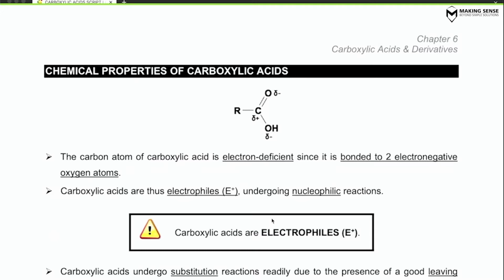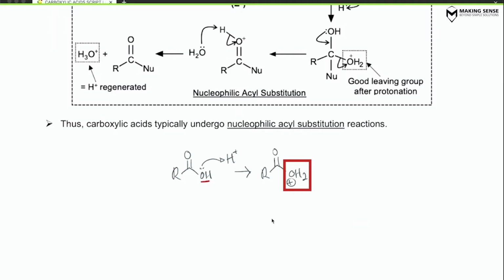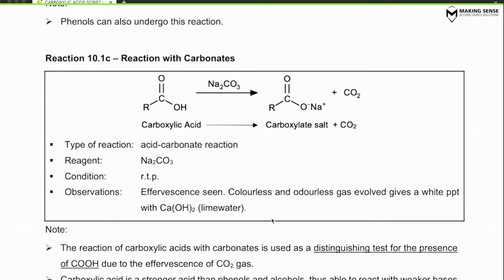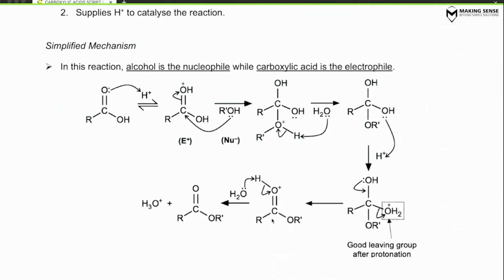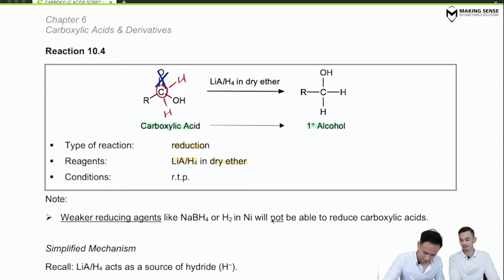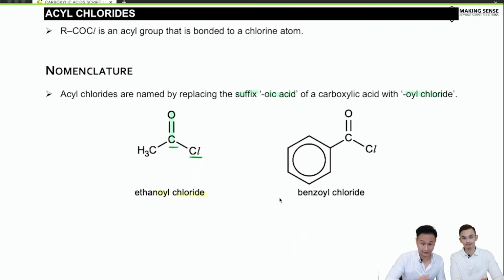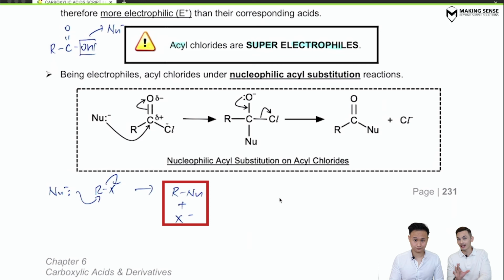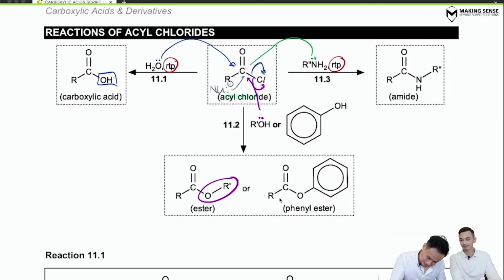Acyl Chlorides | Preparation and Chemical Reactions | A Level H2 Chem | Making Sense Chem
In today's video, we will be talking about carboxylic acids, RCOOH, and acyl chlorides (RCOCl)

0:00 Introduction
0:37 Chemical properties of RCOOH
4:12 Chemical reactions of RCOOH
10:45 Reduction of RCOOH
12:07 What are carboxylic acid derivatives?
13:17 Nomenclature of RCOCl
13:55 Preparation of RCOCl
14:23 Chemical properties of RCOCl
18:03 Chemical reactions of RCOCl

Chemical properties of RCOOH:
Carbon atom of carboxylic acid (RCOOH) is electron-deficient since it is  bonded to 2 electronegative oxygen atoms
RCOOH are ELECTROPHILES and undergo NUCLEOPHILIC REACTION
RCOOH undergo SUBSTITUTION where the OH group is substituted away.
Since the substitution takes place on the ACYL carbon (C=O)...
RCOOH undergoes NUCLEOPHILIC ACYL SUBSTITUTION

Chemical reactions of RCOOH:
1) Reaction with Na metal
Acid-metal reaction/redox
Reagents: Na(s) or K(s)
Conditions: r.t.p
Observations: Effervescence seen, colourless and odourless gas evolved that extinguishes a burning splint with a 'pop' sound
Products: carboxylate salt and 1/2 mol of hydrogen gas

2) Reaction with NaOH (aq)
Acid-base reaction
Reagent: NaOH (aq)
Conditions: r.t.p
Products: carboxylate salt and water

3) Reaction with carbonates (distinguishing test)
Acid-carbonate reaction
Reagent: Na₂CO₃
Conditions: r.t.p
Observations: Effervescence seen, colourless and odourless gas evolved gives a white ppt  in limewater

4) Condensation reaction with alcohol
Reagents: alcohol with few drops of conc. H₂SO₄ catalyst
Conditions: heat
To increase yield of ester, remove water using conc. H₂SO₄ catalyst for POE to shift to the right
Reversible reaction and in equilibrium

5) Nucleophilic acyl substitution to form acyl chlorides
Reagents: 1) PCl₃ (l) or 2)PCl₅ (l) or 3) SOCl₂ (l)
Conditions: 1) heat or 2) r.t.p or 3) heat
SOCl₂ (l) is preferred because gaseous state for all products hence easier to remove for desired products and cleaner reaction (easier separation)

Reduction of RCOOH:
Reagents: LiAlH₄ in dry ether
Conditions: r.t.p
Gain of hydrogen and loss of oxygen
Weaker reducing agent (NaBH₄ and H₂) cannot reduce RCOOH
LiAlH₄ is a very strong RA hence heat is not required

What are carboxylic acid derivatives?:
-OH has been replaced with an atom with X, usually has electron-withdrawing properties
Acyl chlorides (X = Cl)
Ester (X = OR)
Amides (X = NR₂, R = H or alkyl)

Nomenclature of RCOCl:
Replace "-oic acid" with "-oyl chloride"

Preparation of RCOCl:
1) Nucleophilic acyl substitution

Chemical properties of RCOCl:
Electron-withdrawing Cl atom makes carbonyl carbon electron-deficient and therefore more electrophilic than corresponding acids
Acyl chlorides are SUPER ELECTROPHILES
Undergo nucleophilic acyl substitution reaction
Kick the leaving group out

Chemical reactions of RCOCl:
Acyl chlorides are SUPER ELECTROPHILIC, hence, reacts with nucleophiles (H2O, RNH2, ROH) under rtp.